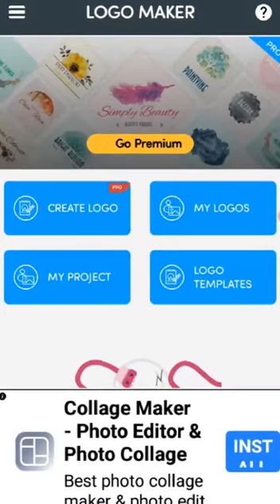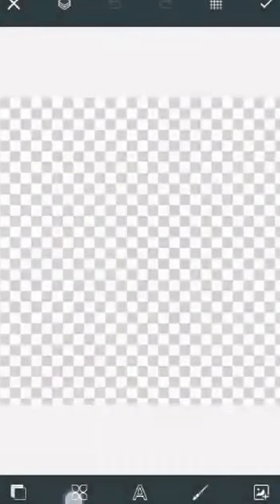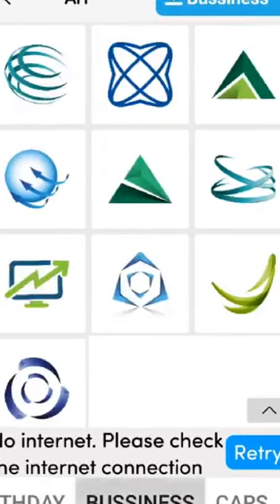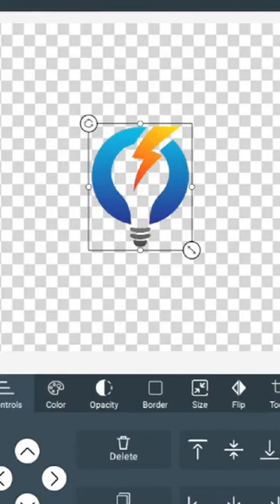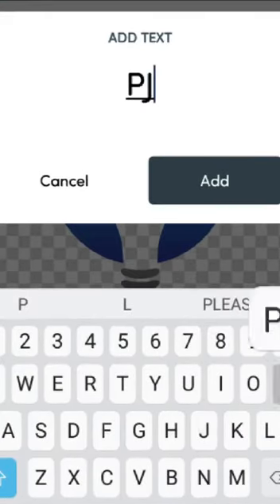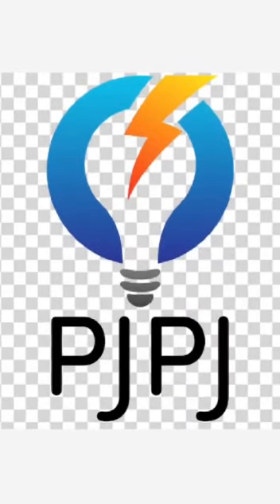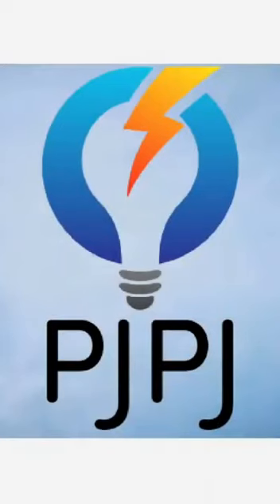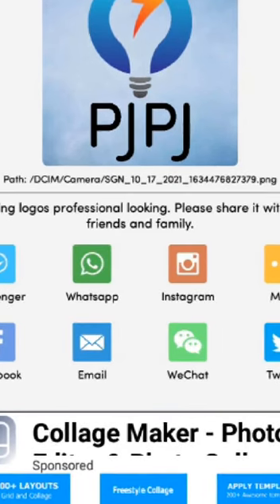2023,THE BEST WAY CREATE A LOGO FOR FREE ON YOUR SMARTPHONE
VERY INTRESTING VIDEO
THANKS VERY MUCH FOR WATCHING , MAY GOD GRANT YOU ALL YOUR HEART DESIRES